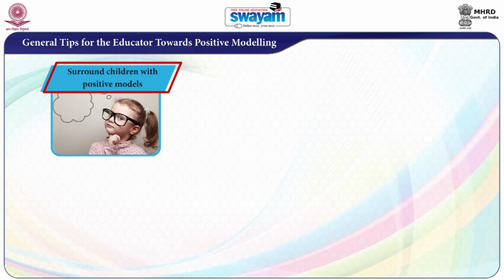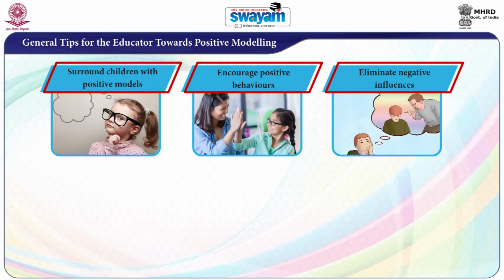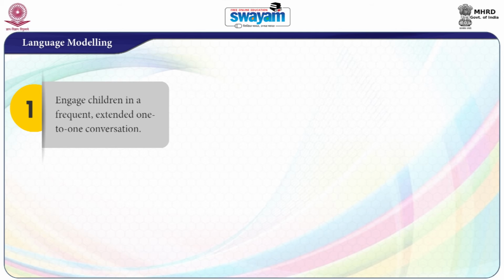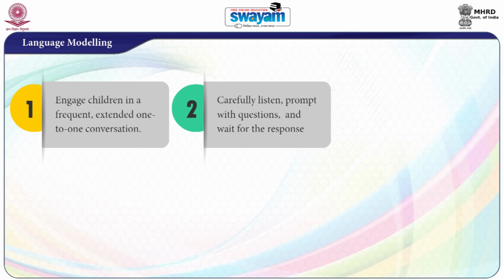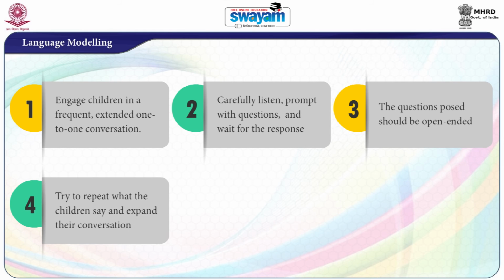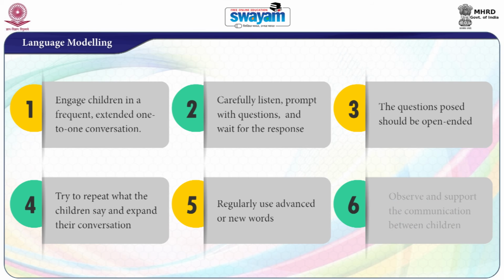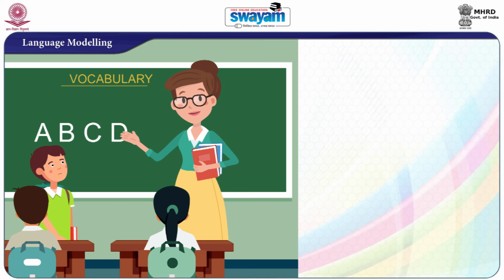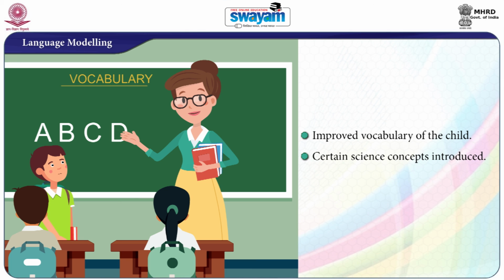Pedagogy in relation to ECE Co constructing, Modelling, Questioning Video 2(ECCE)